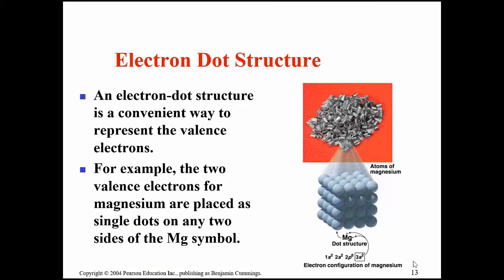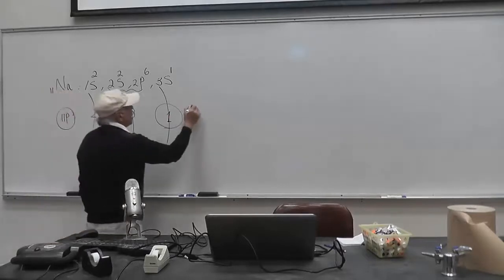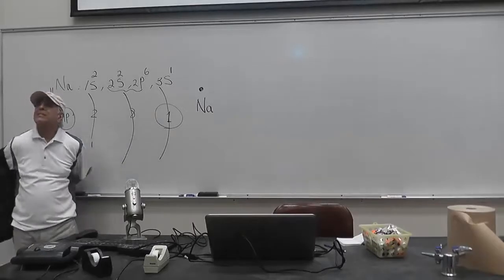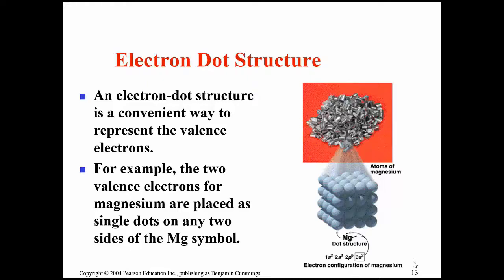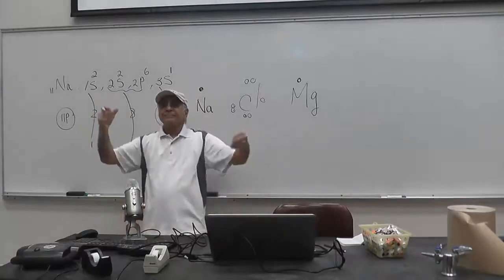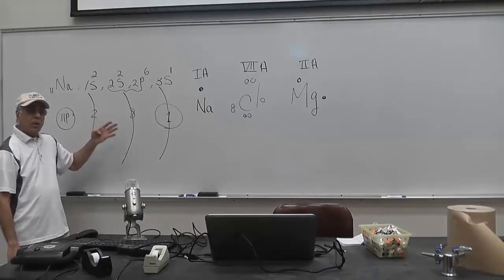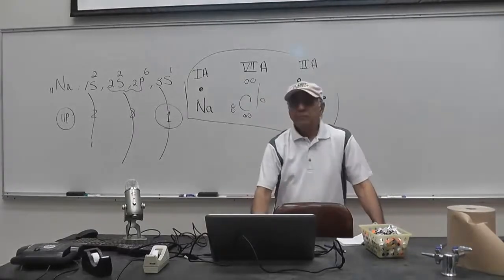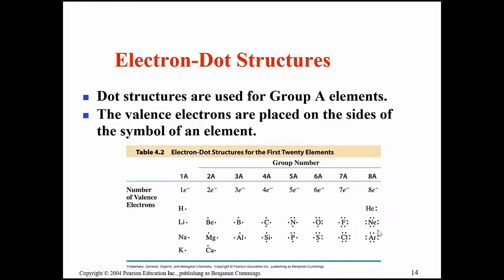Electron Dot Symbols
2A.4.6.0,15-18
This video is prepared by Dr. Divan Fard for Chem 2A offered at Shasta College, Redding, Ca. It discusses how to use the periodic table to find the number of Valence Electrons, then placing them around the symbol of the atom to write the Electron-Dot formula. The material is based on Ch4 of Fundamentals of General, Organic and Biochemistry, McMurry and Castellion, Publisher: Prentice-Hall; 5th edition, ISBN: 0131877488. It is recommended for students to purchase this book, study, and do inside chapter problems to better understand the concepts. Also, some material is from McMurry, J., Fay, R.C, 2004,, Chemistry,(Fifth Edition) ISBN 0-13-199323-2 New Jersey 07458: Pearson/Prentice Hall, Some of the Learning Checks are coming from “General, Organic, and Biological Chemistry” by Karen C. Timberlake, publisher: Pearson; ISBN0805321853.